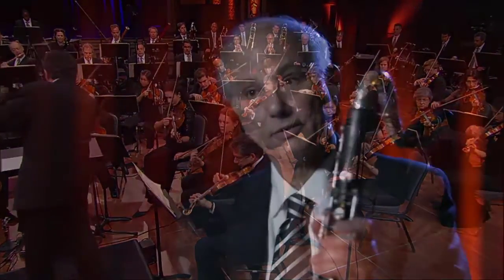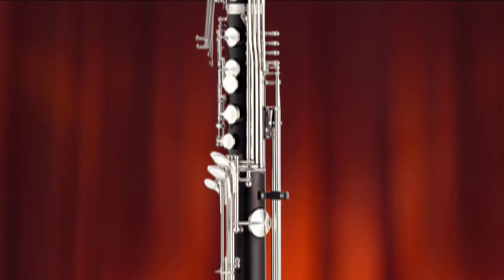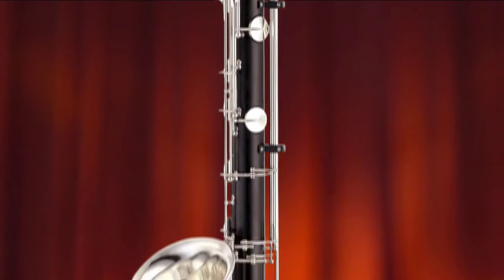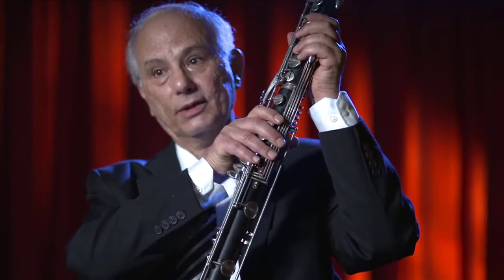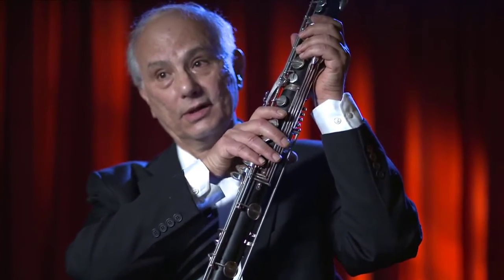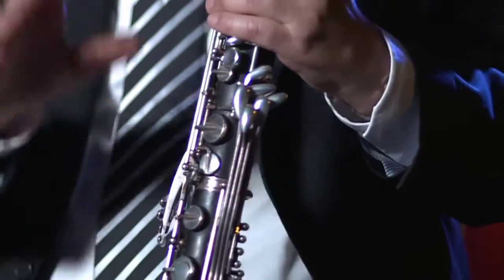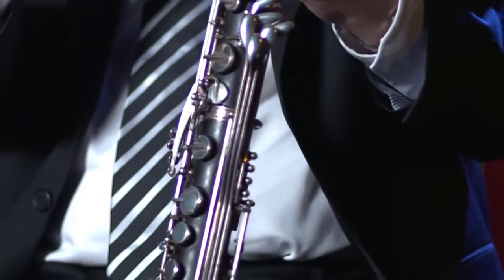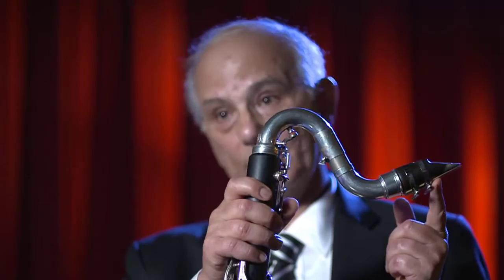Баскларинет: Интервю и демонстрация на Джеймс Огнибийн | Музика | Кан Академия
В тази поредица музиканти от Оркестъра на звездите представят дървените духови инструменти, на които свирят, и си спомнят за своя музикален път през годините.

Музика в Кан Академия: В този раздел ще се запознаеш с някои от основните понятия в музиката и с музикалните инструменти в един духов и симфоничен оркестър. Ще разбереш как се четат ноти, докато слушаш откъси от световноизвестни шедьоври на музикалното изкуство. Не пропускай и урока по дирижиране с известния диригент Джерард Шварц, който застава начело на Оркестъра на звездите!